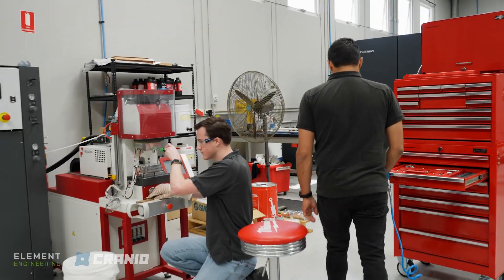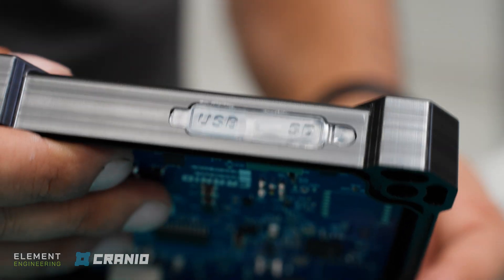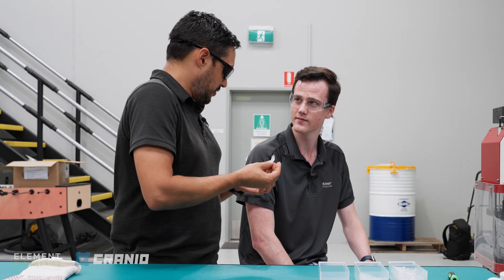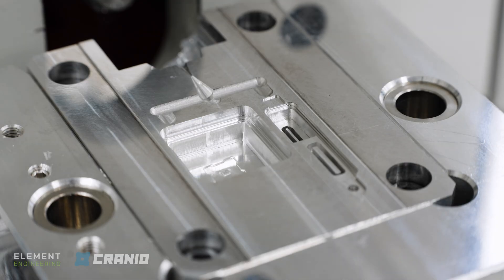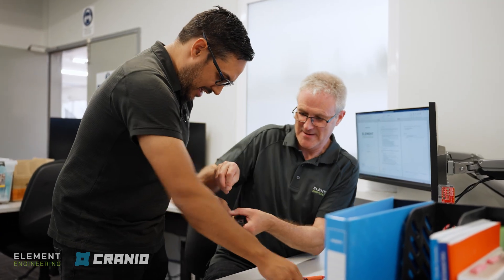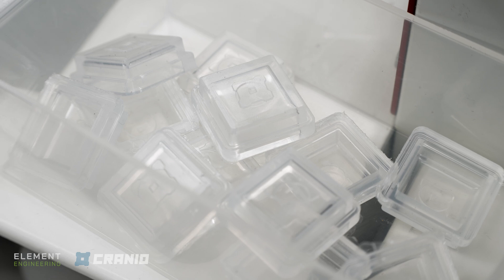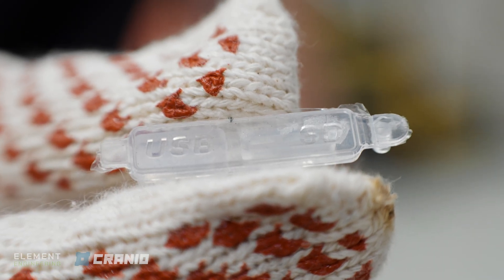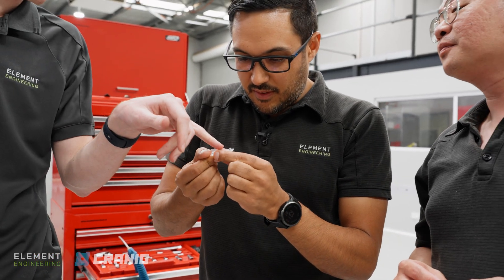Our LSR injection moulding journey continued with a successful test of new aluminium moulds!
00:00 Take a look at the new Cranio seals!
00:22 We tried 3D printing moulds, but went back to CNC machined aluminium
01:06 Teething issues with the Babyplast injection moulding machine
03:37 How these seals fit into the Cranio design
05:03 Why are we bringing injection moulding in-house?

Better than expected, but damn it took a while!!!

The craziness of bootstrapping a hardware company trying to eliminate as much supply chain as possible by manufacturing parts in-house led us to even stranger supply chain issues... This time with weird and wonderful heater probes.

Showing functional parts around the office from a first pass mould was a rollercoaster of emotions!

I'm usually the guy who creates the conceptual design, takes it through to detailing, then passes a manufacturing package over to suppliers. But there is another huge step in complexity to actually make parts to those specifications.

Learning those intricate details ourselves is rewarding and gives a true appreciation of those suppliers who are pumping out high volumes day in and day out.

Implementing repeatable and sustainable processes is what we have always done in engineering. Doing the same thing with weird and wonderful manufacturing techniques which could go to mass production – that is what currently EXCITES ME!

Let’s do something different and better than ever... let’s make some reasonably high value product right here in our backyard and use as much automation as possible in doing so.

This is my new challenge.

For now, enjoy my elation for our first tooling trial as we gear up for a pre-production run of clear seals before we go on to make tinted coloured parts.